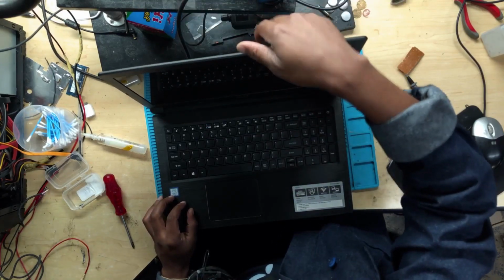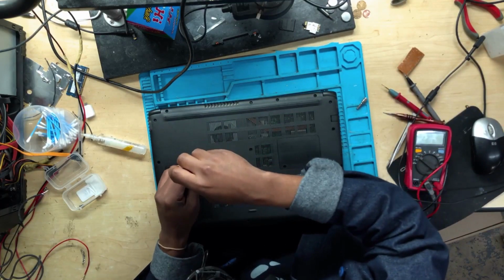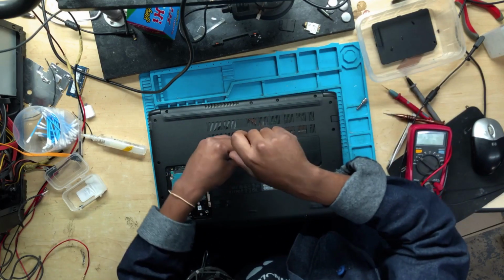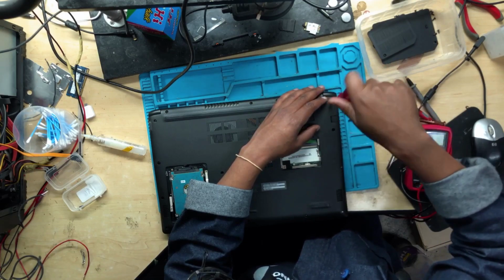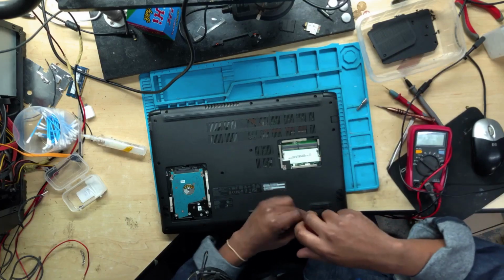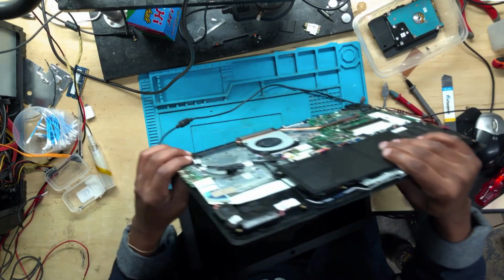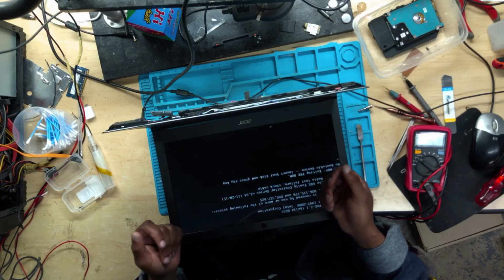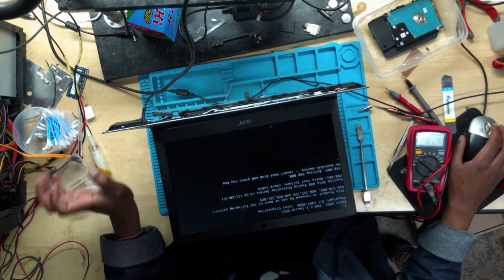always check the Acer keyboard